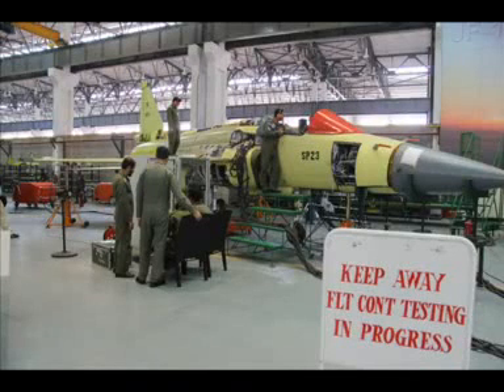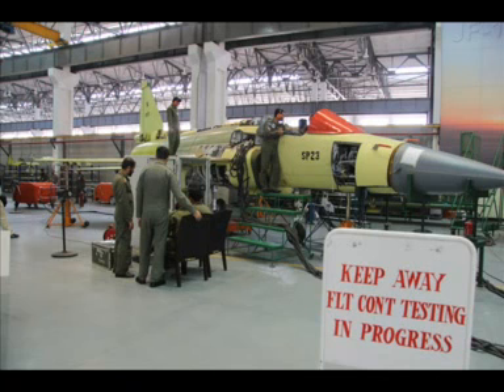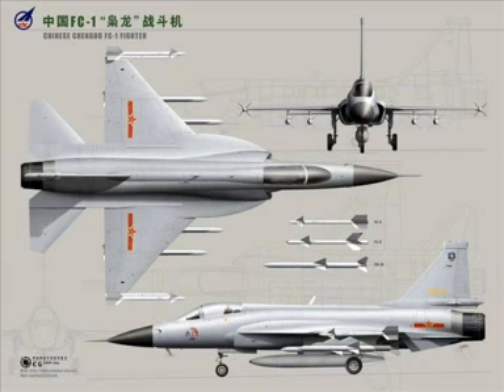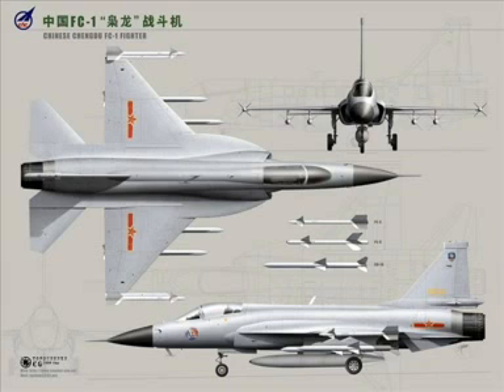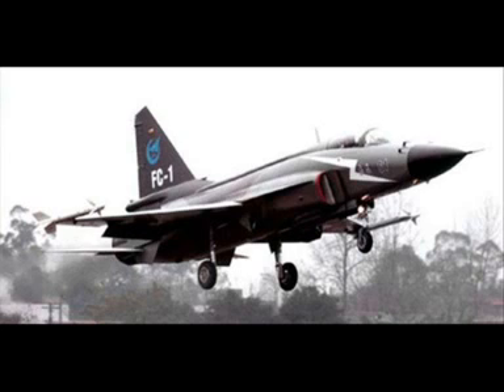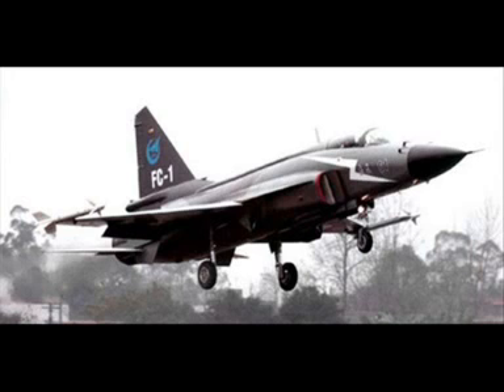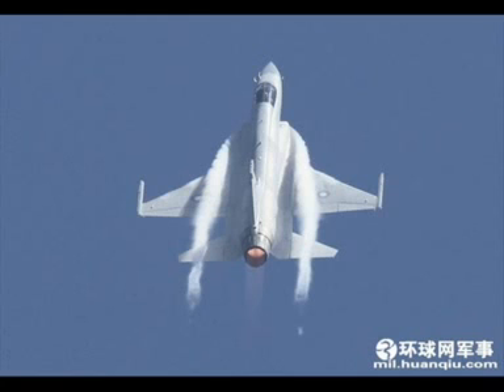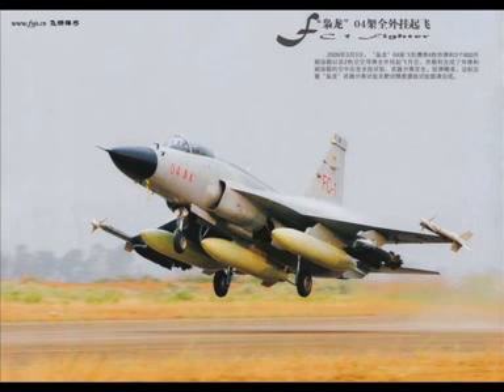FC-1 Xiaolong/JF-17 Thunder Project a Flagship of China-Pakistan Friendship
The FC-1 Xiaolong fighter jets, which are jointly developed by China and Pakistan, are seen by many as a symbol of the China-Pakistan friendship.

CRI reporters have visited the assembly plant in Pakistan where the jets are being produced and had a firsthand look at the joint project.

Shuang Feng has more.

The FC-1 Xiaolong fighter jets are known as GF-17 Thunder in Pakistan.

They are assembled at the Pakistan Aeronautical Complex, or PAC in Kamra, the world's seventh largest fighter jets assembly plant.

Air Vice Marshal Arshad Khan is the Managing Director of Kamra Avionics & Radar Factory at the PAC.

He says the success of this project lays in the willingness of Chinese original equipment manufacturer to transfer its know-how to the Pakistani side.

"When we talk about the technology transfer, it is a model that the Chinese are helping us, transfer the Know-how that they have and to reduce the cost and have a real participation. So it is a good flexibility to help us to develop our aviation industry and benefit from the previous existing development project."

He says Pakistan hopes the technology transfer will be completed by next year.

35 Chinese engineers are in the PAC to train Pakistani workers and providing technical assistance.

Gao Yan is the Chief Representative in Pakistan from China National Aero-Technology Import & Export Corporatioin.

"The process of the production of FC-1 Xiaolong fighter is smooth, though there are still some small problems, Pakistani workers can manage the skills and learned very fast. It is not easy for a country without aeronautics infrastructures to build planes, however under the collaboration between experts and companies from both countries, we overcame difficulties and the current production is good. "

Meanwhile, local media reported that Pakistan hopes to receive 50 more Xiaolong fighter jets within the next six months.

The Kamra Aeronautical Complex says the new deal is part of the program to replace the old equipment.

Air Commodore Nudrat Kazmi is the Managing Director of Aircraft Manufacturing Factory in PAC.

"Basically, the new deal has been signed because of the requirements which has been generated by the Pakistan Air Force. The Pakistan air force has gone through a transition period, which the old equipment are being phased out and new equipment are being inducted. This fifty craft are part of that transitional phase. And therefore, it is part of that particular program."

The Pakistan Air Force officially inducted its first FC-1 Xiaolong squadron last year.

For CRI, this is Shuangfeng.